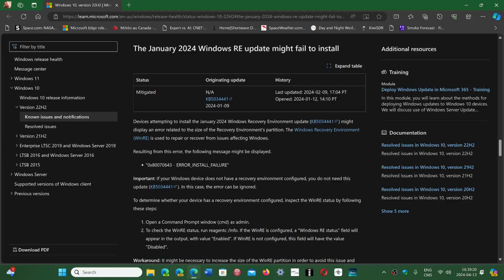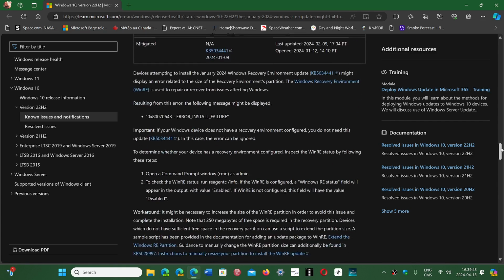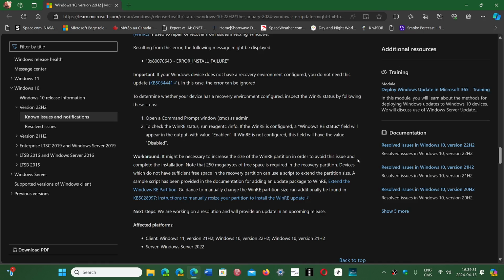Windows 10 22H2 KB5034441 install error still mentioned on Known issues page what a joke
Really is incredible how Microsoft's Windows update team messed up in January and still does not know what to do with KB5034441